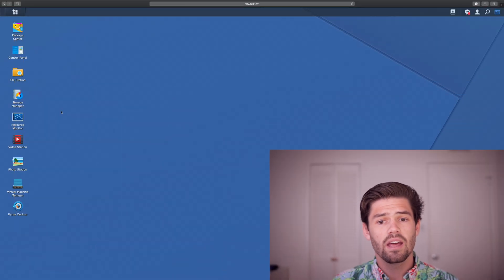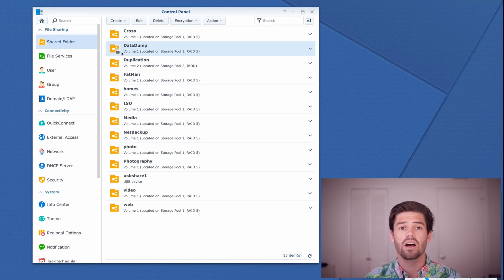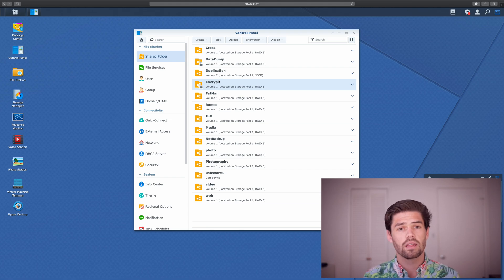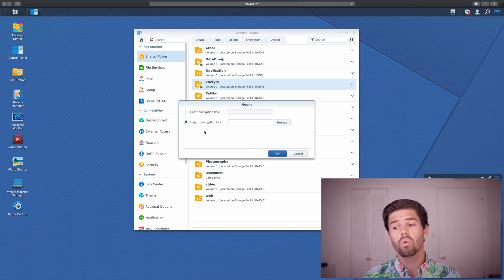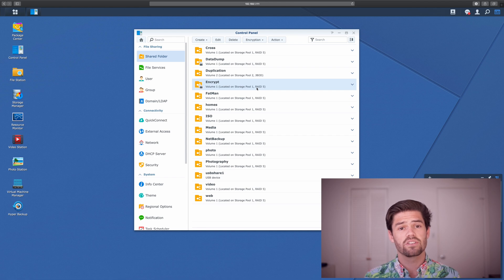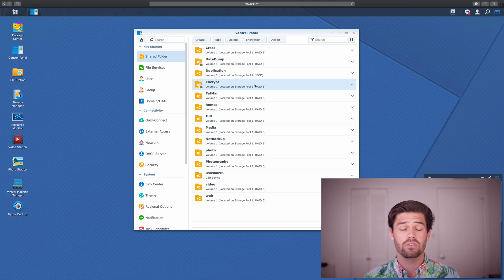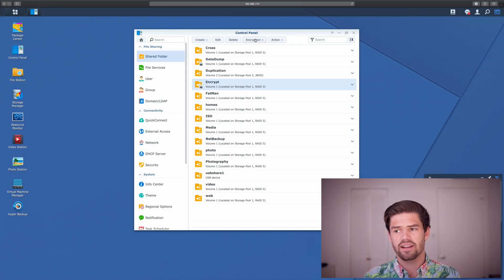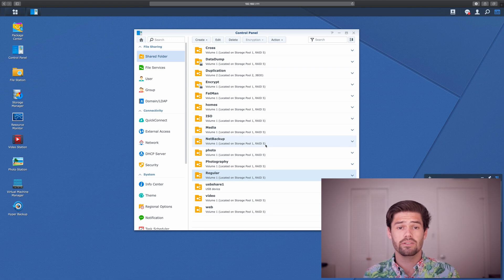Encrypt Your Data on Synology NAS + Performance Overhead! (DS1819+) | 4K TUTORIAL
Protect your Personal Data by Encrypting it! Synology has built in encryption so that your sensitive data is protected even if you have to send back a drive! This tutorial covers the different methods of setting up encryption as well as a performance test of the hardware encryption built into many of the Synology + models.

Synologys:
6 bays, with performance overhead
Insane Performance!
12 Bays in a Desktop!
Drives:
Going 10GbE:
10GbE ethernet to Thunderbolt 3 adapter